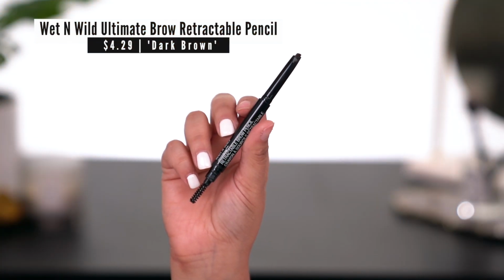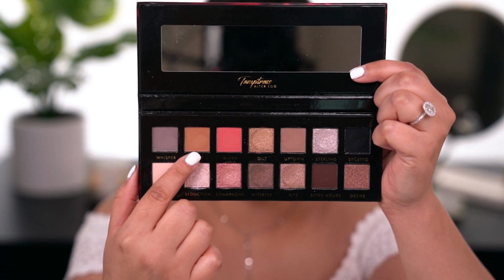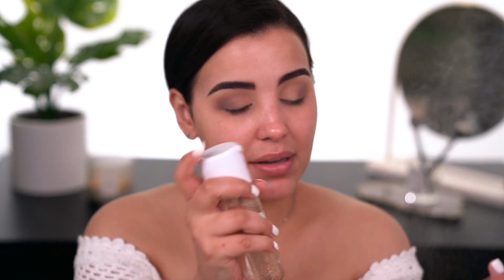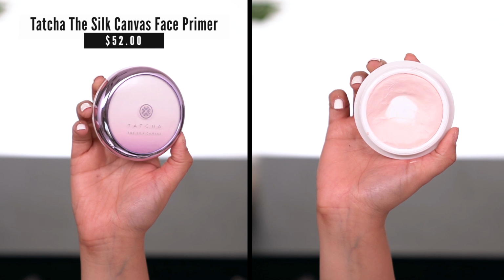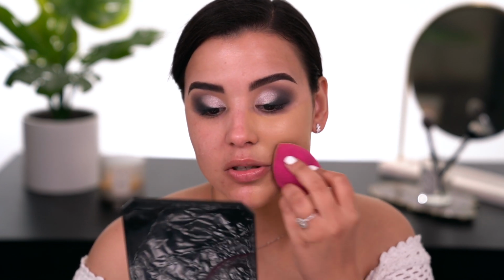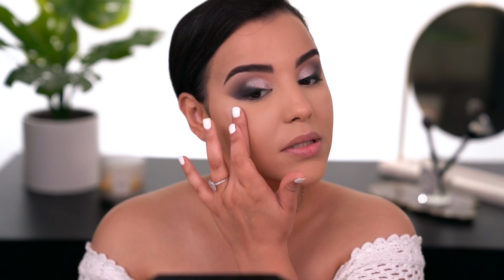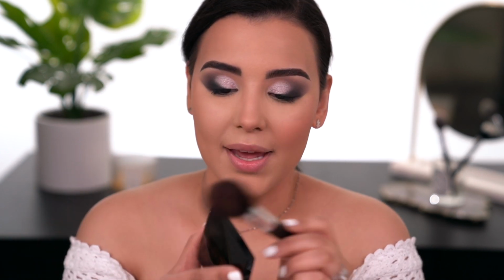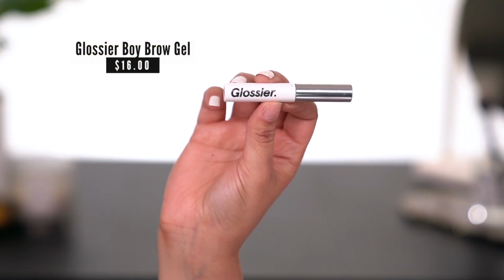FULL FACE OF NEW AFFORDABLE DUPES FOR HIGH-END MAKEUP 2019! | MakeupByAmarie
FULL FACE OF NEW AFFORDABLE DUPES FOR HIGH-END MAKEUP PRODUCTS!
*You must shop through the EBATES Website to earn cash back!

Hey guys! I’m back with a new affordabledupes video! Instead of just talking about dupes, I thought it would be better to sit down and show you all a side by side comparison of these products so you can decide whether or not these products are in fact “dupes.” Oh yea… also don’t forget to LIKE the video if you wanna see more videos like this on my channel. Honestly, likes really help and it also helps other people see my video because it pops up in the search more frequently. So SMASH the like button for me! I would really appreciate it. See you all on Wednesday w/ another 6pm EST upload.

*Fun fact! I randomly give away mystery makeup boxes over on instagram :) So, I highly encourage you guys to follow me on the gram for a chance to win a special box from me.

Second Channel: Ashley and Ulises

Products Used:
$45.00 | ABH Sultry Eyeshadow Palette

$52.00 | Tatcha The Silk Canvas Face Primer
$8.00 | DUPE

$39.00 | Too Faced Born This Way Foundation 'Warm Nude + Vanilla'
$11.99 | DUPE

$30.00 | Huda Beauty Overachiever High Coverage Concealer – ‘Cotton Candy’
$5.99 | DUPE

$30.00 | MAC Studio Fix Powder Plus Foundation 'NC30'
$9.50 | DUPE

$30.00 | ABH Blush Trio - 'Peachy Love'
$10.99 | DUPE

$23.00 | ABH Brow Definer 'Ebony'
$4.29 | DUPE

$33.00 | Too Faced Born This Way Ethereal Setting Powder
$14.99 | DUPE

$19.00 | MAC Extended Play Gigablack Lash Mascara 'Intense Black'
$7.99 | DUPE

$30.00 | Benefit Cosmetics Hoola Matte Bronzer
$7.79 - $11.99 | DUPE

$19.00 | Smashbox x Hoodwhich Crystalized Gloss Angeles Lip Gloss ‘Practical Magic’
$7.00 | DUPE